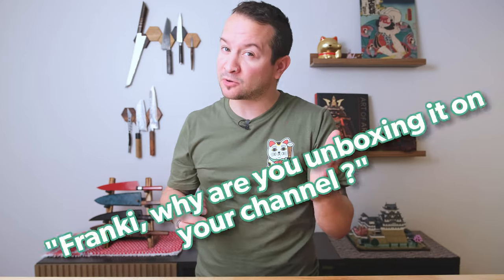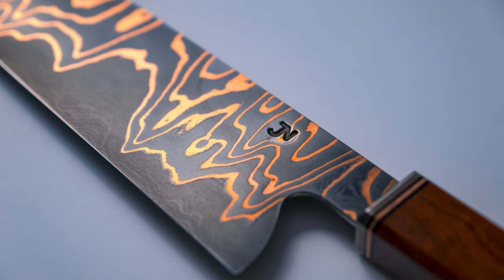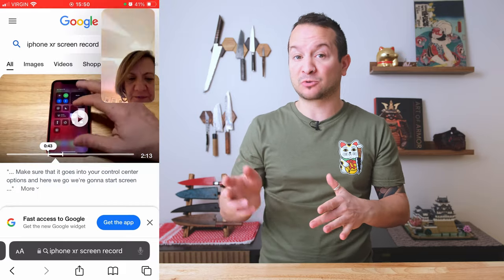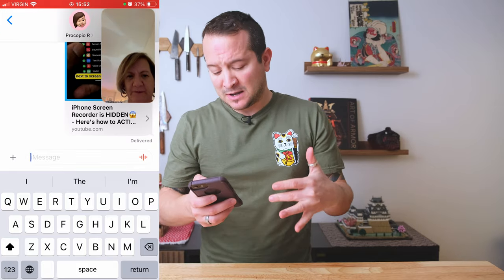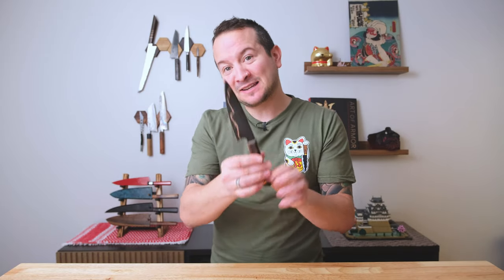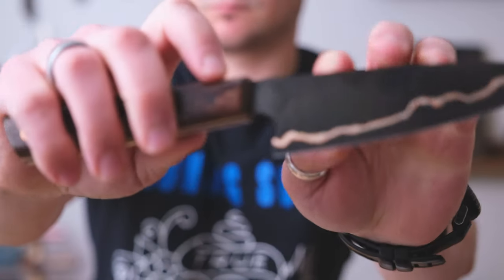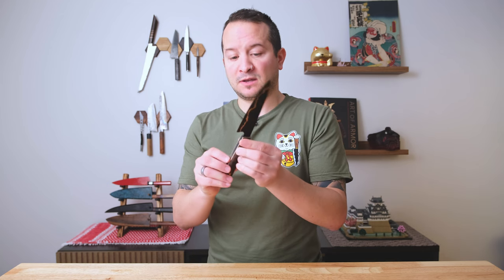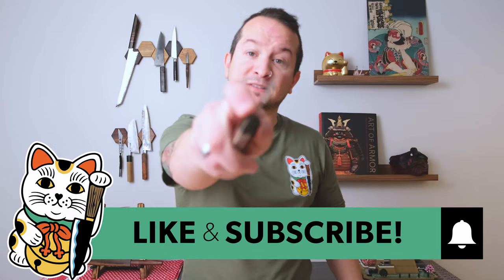My Mom Just Got A Knife: Jamie Nerkowski Black Etched Cu Mai 130mm Petty | Kitchen Tools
Last year Jamie Nerkowski made me to date, my longest gyuto, sitting at 280mm of Cu-Mai sexiness.

When my mom came over to see me, also last year, we made a video together and I asked her what her favourite knife of all times was that I own, she chose the Jamie Nerkowski 280mm gyuto. SO, Jamie decided to thank her by MAKING HER A KNIFE! You read that right. SHE got a knife, just for giving him a shoutout in my video.

Lucky girl right? And what a stand up guy Jamie is. Check him out please.

*KNIFE SPECS*
Knife house: JNtheAnvil
Location: Essex, United Kingdom
Knifesmith: Jamie Nerkowski
Knife line: Custom
Knife steel: 80CV2/nickel/copper/80CRV2
Finish: Etched

Knife type: Petty
Blade length: 130mm

Handle material: Black maple burl with orange, white and carbon fibre liners
with carbon and copper signature pin

*SAVE 15%* on any Search & Rescue Aprons
by using my link below or code *THEFRANCOALO* at checkout.

*Save 10%* on ANYTHING at Tokushu Knife by using code  *Franco10*

⏰ TIMESTAMPS:
0:00 - Introduction
0:24 - Why My Mom Got A Knife?
2:07 - We MADE a BOBO
3:51 - Unboxing Knife With Mom
4:57 - A Look At The Knife
8:06 - KNIFE DEMO